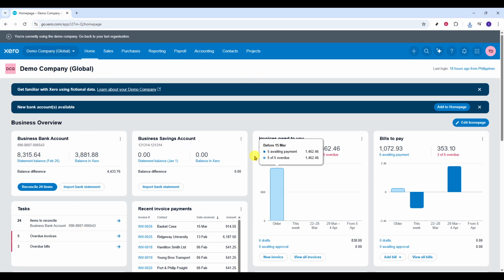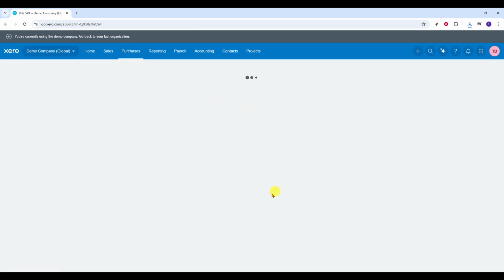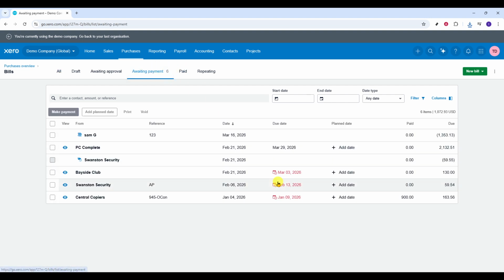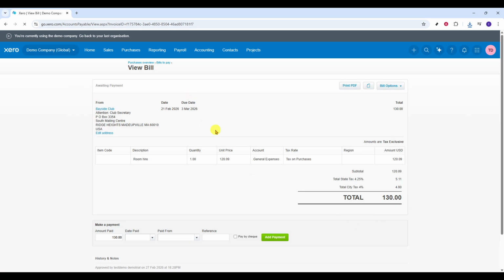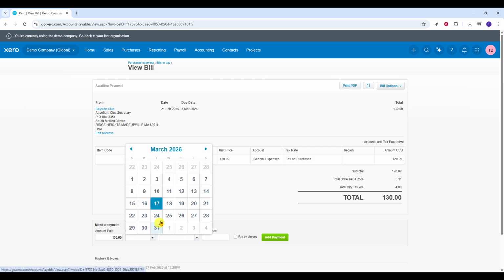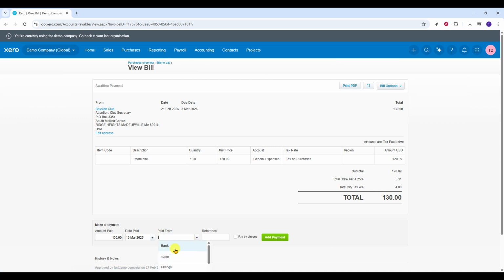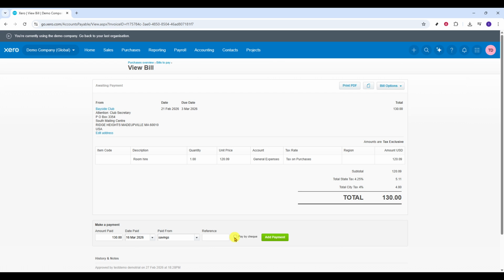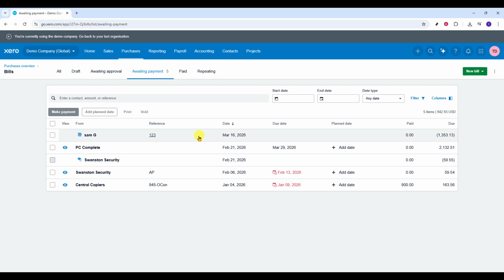How To Pay Bills In Xero (2026) (Step By Step Guide)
In this video, you’ll learn how to pay bills in Xero easily and efficiently. This 2026 step-by-step guide is perfect for beginners who want to manage accounts payable and keep their finances organized.

I’ll show you how to enter bills, process payments, and track expenses in Xero without confusion. You’ll also learn how to manage your accounts payable, stay on top of due dates, and keep your bookkeeping accurate. This tutorial is ideal for small business owners or anyone using Xero for accounting.